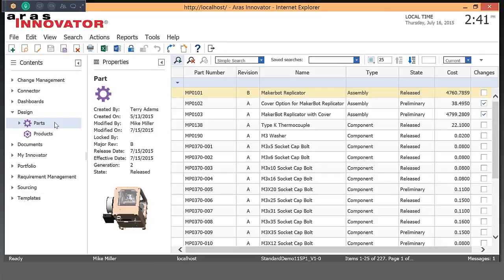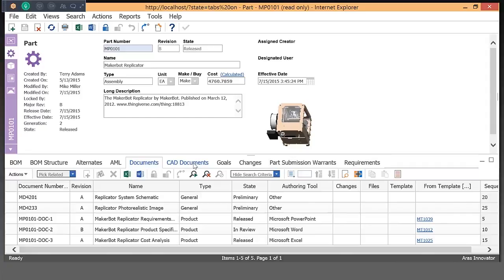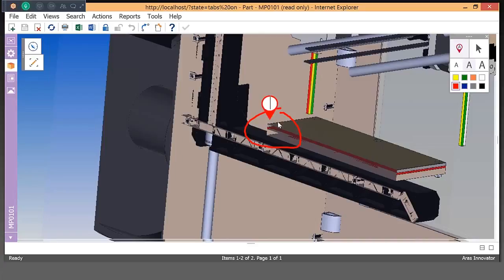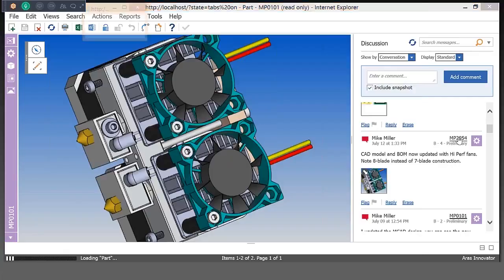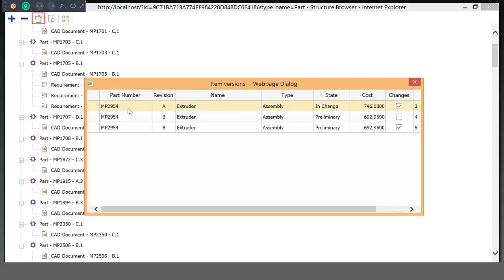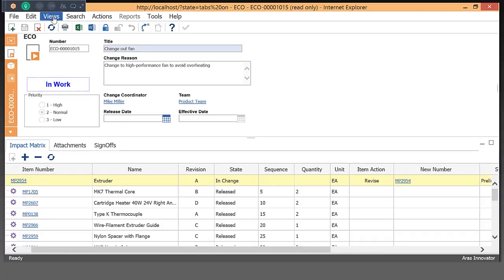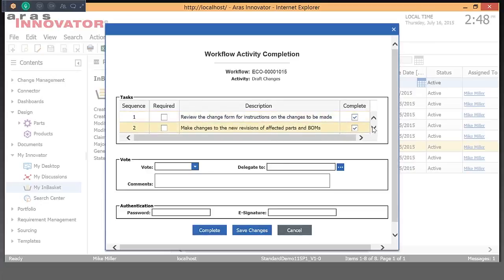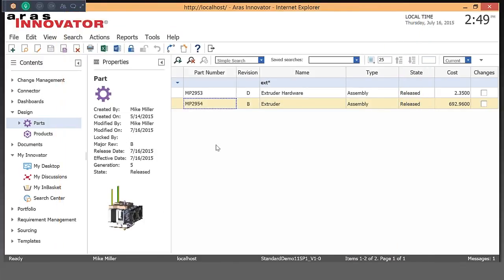Aras Innovator Quick Demo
Watch the demo as it summarizes the highlights of Aras Innovator 11. From managing parts and BOM's in an assembly to managing and viewing directly attached documents such as PDF’s, images, office files and CAD documents, Aras PLM maintains all of the assets for your product through the lifecycle. Aras Innovator Product Lifecycle Management allows you to view BOM's in a red line manner, comparisons of two revisions, indented BOM's, where used, ECOs, problem reports, structure views - allowing you to see all attachments to the assemblies and sub-assemblies and has the ability to view the history of all parts with a full audit trail of both manual and automated changes. The capabilities extend further with Visual Collaboration, allowing access to both CAD and other associated files in the viewer with the ability for exploded view, cross section view, the option to apply markup and comments and more. With the Innovator change process, you have the ability to view changes with our Impact Matrix, who signed off on previous changes and how the part got to its current stage. With configurable workflows to fit your business needs, Aras Innovator provides the flexibility you need for your change process. Watch the video to hear more!